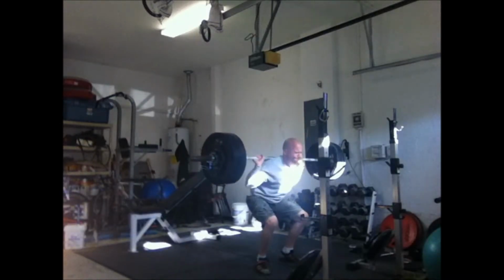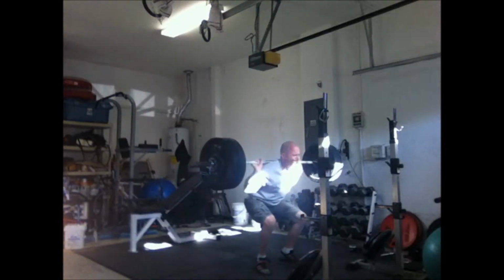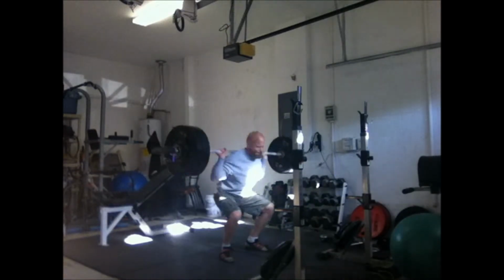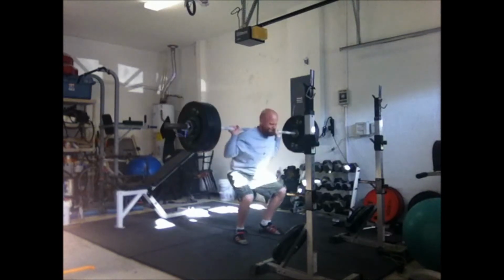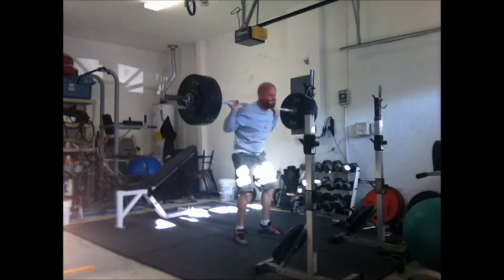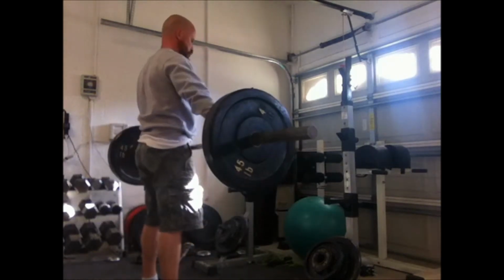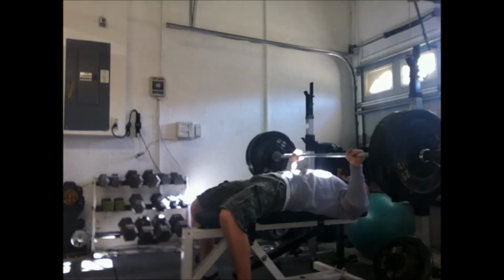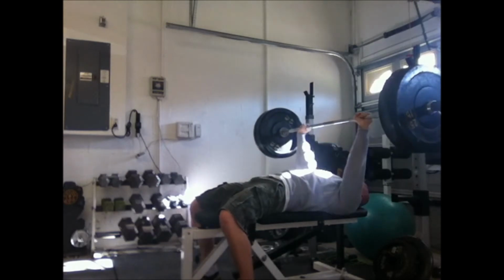Wendler Week 2 Squats, Wendler Week 1 Bench, Sexiest Legs on You Tube Fitness